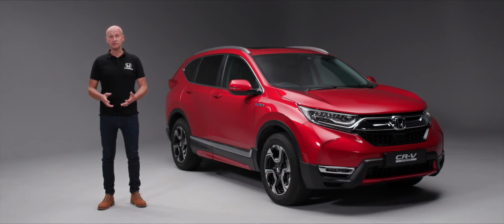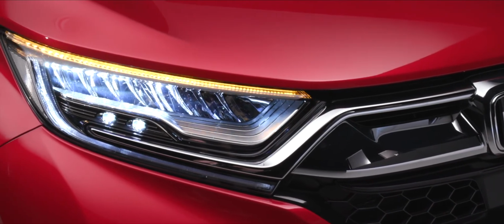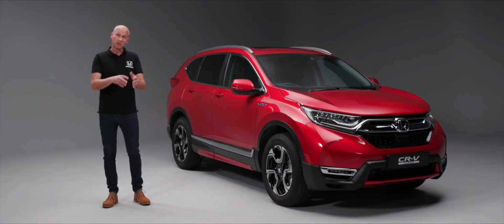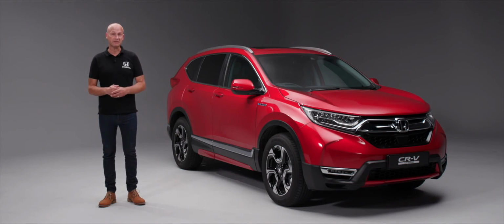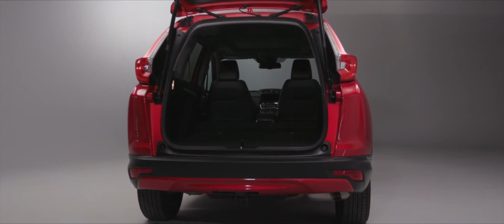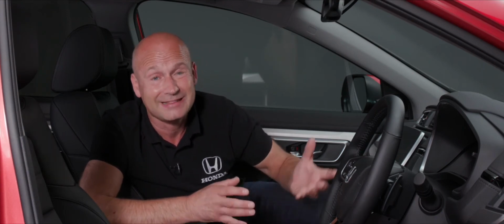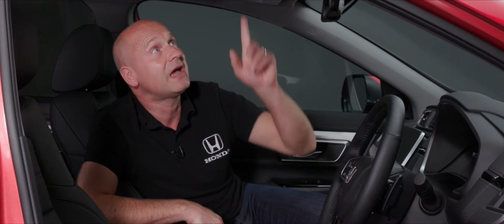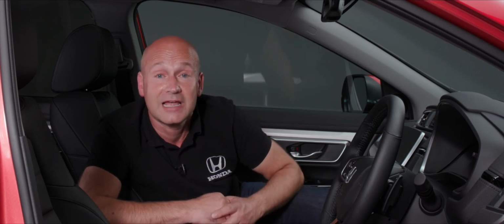CRV walkaround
An introduction to the world’s best-selling SUV demonstrating the innovative specifications and features of the CR-V.